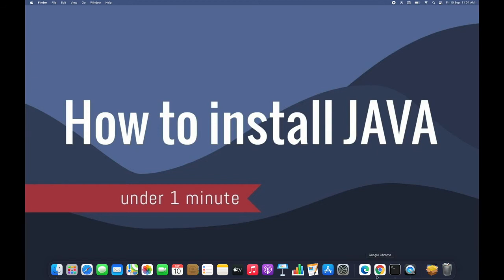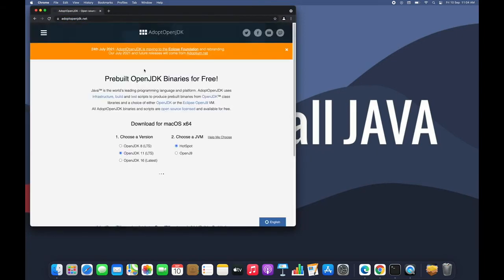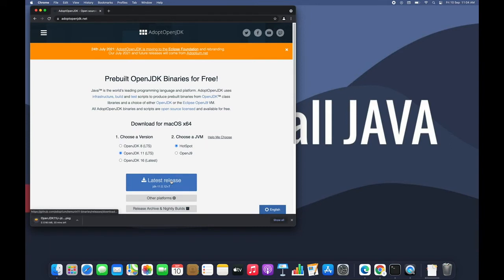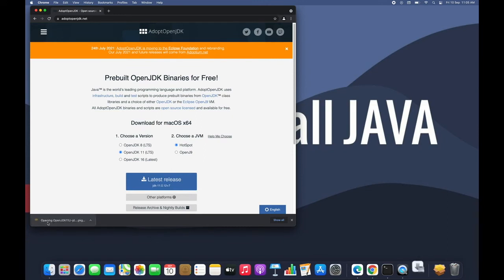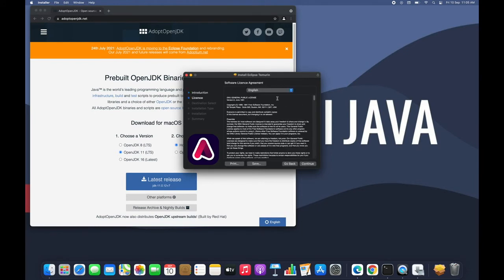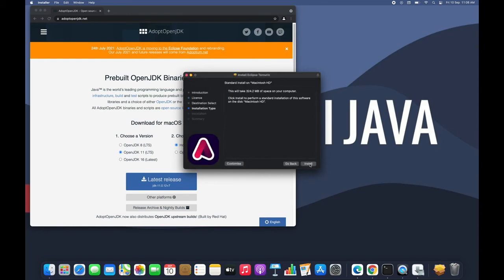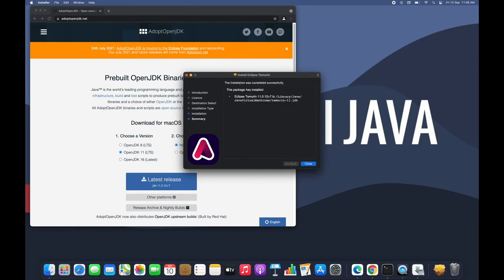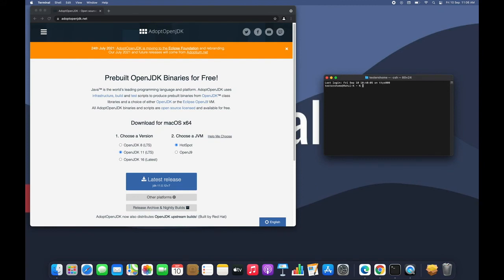How to install Java on Mac